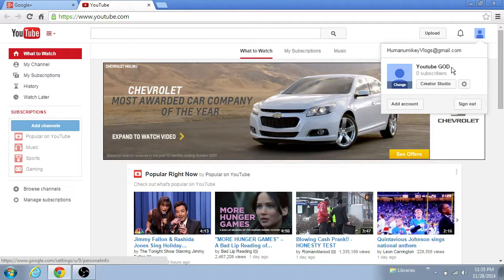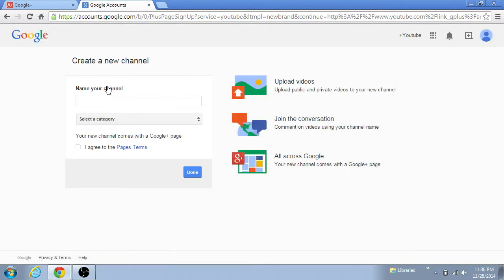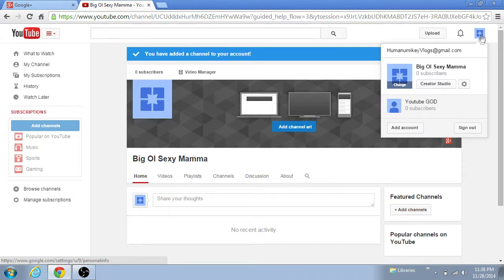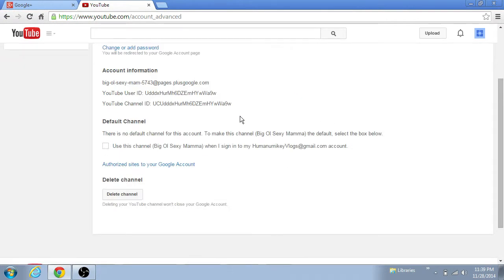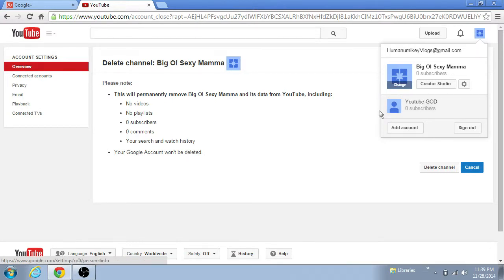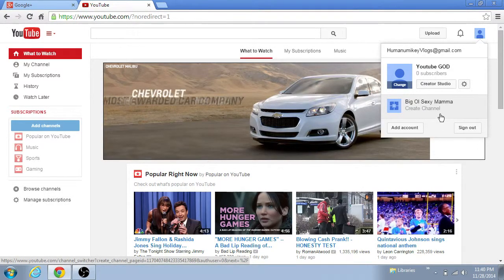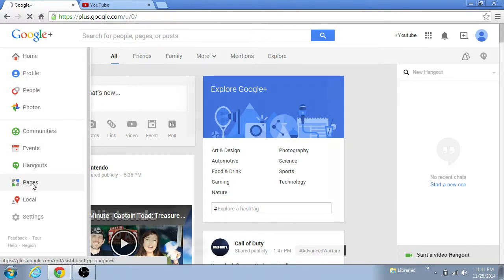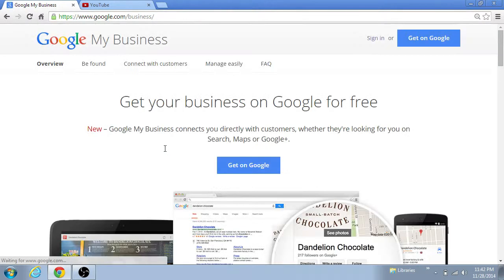How To Create/Delete a Secondary Youtube Channel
It's a tad bit frustrating, but it's not too hard.  This is my how to create and/or delete a secondary Youtube channel and also how to get rid of the Google+ page of the secondary channel